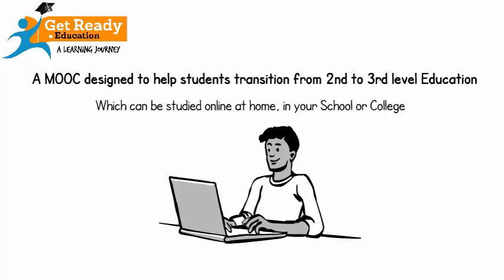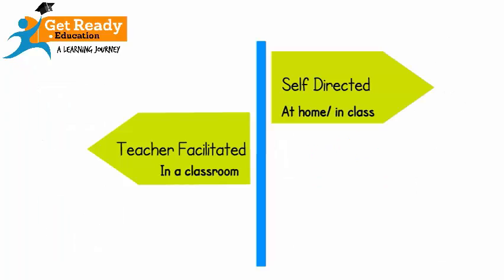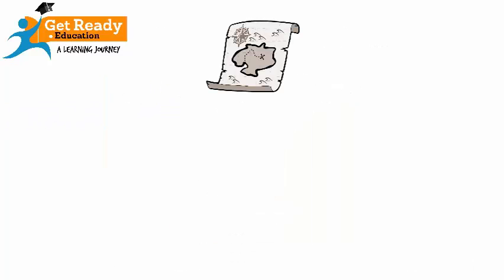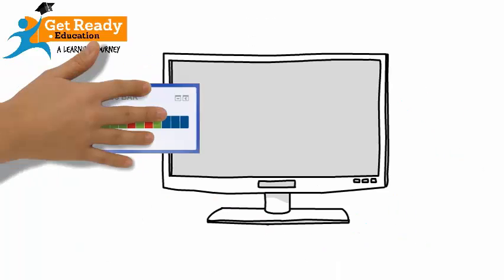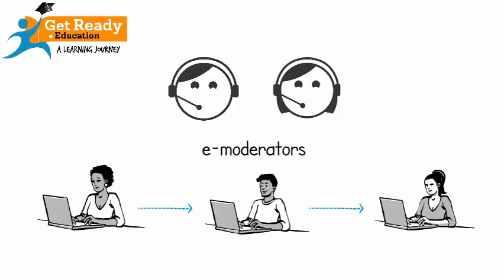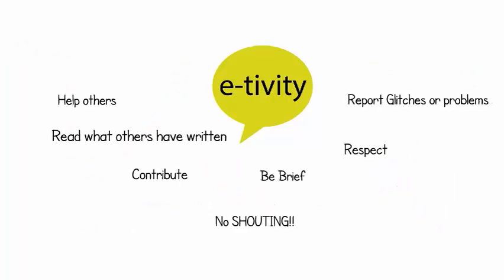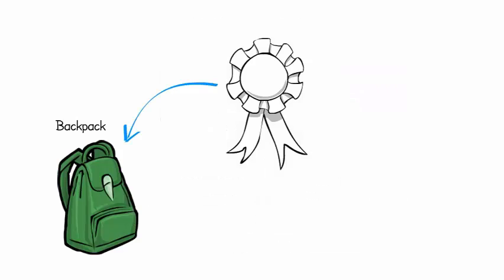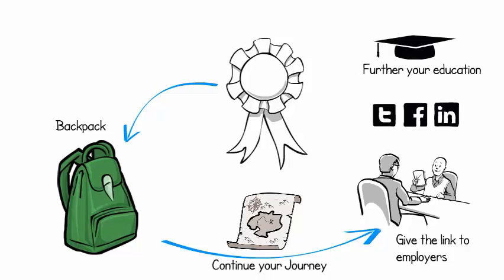MOOC Orientation video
A Learning Journye MOOC Orientation video